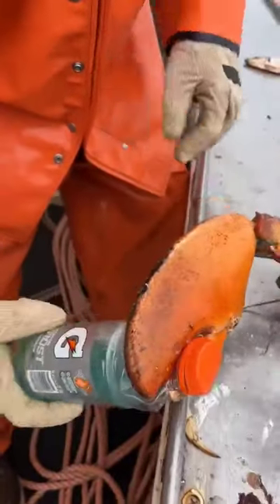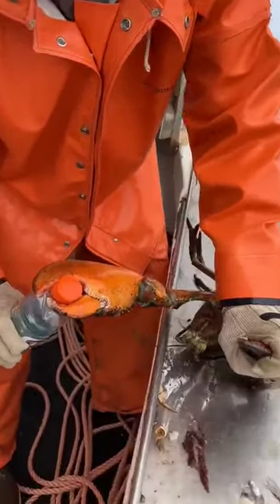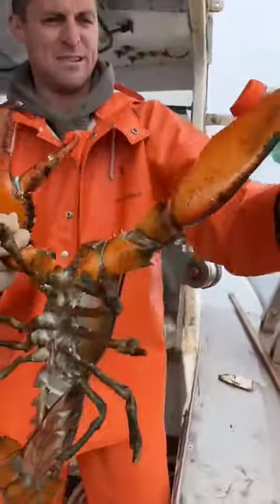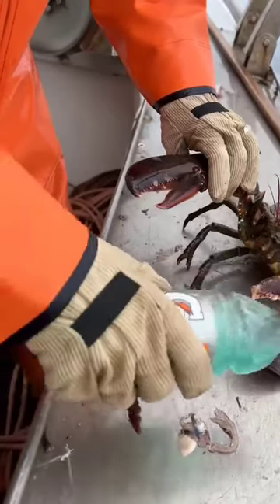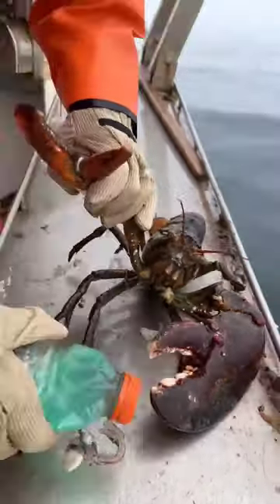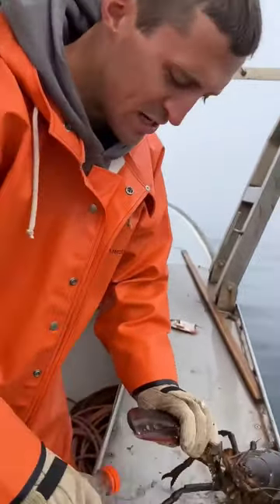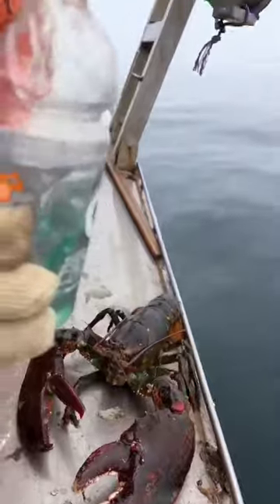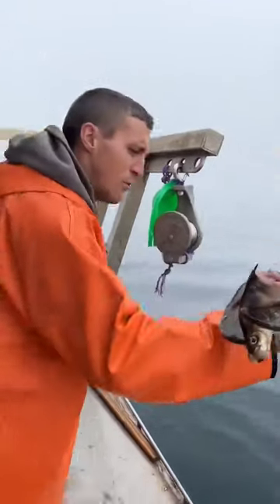Maine lobster crusher vs pincher claw